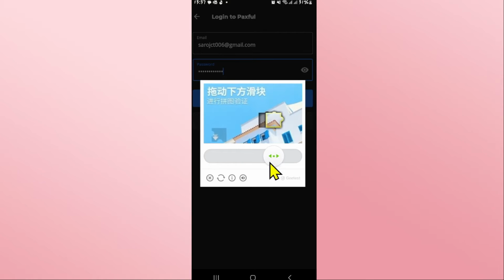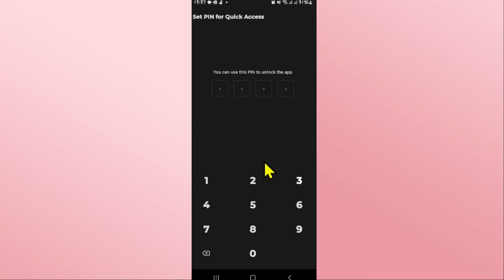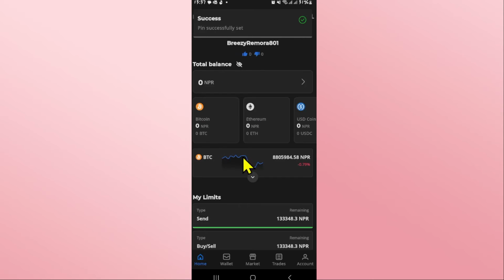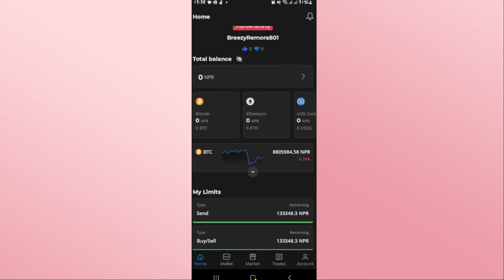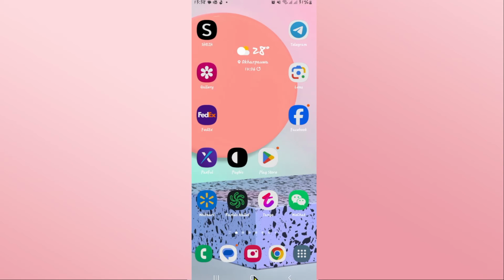Sign in Paxful Account: How to Login to Your Paxful Account? 2024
Ready to dive into the world of cryptocurrency trading with Paxful? In this tutorial, we'll walk you through the simple steps to login to your Paxful account. Whether you're accessing it on a new device or returning after some time, we'll ensure you can securely and effortlessly access your account to manage your digital assets.